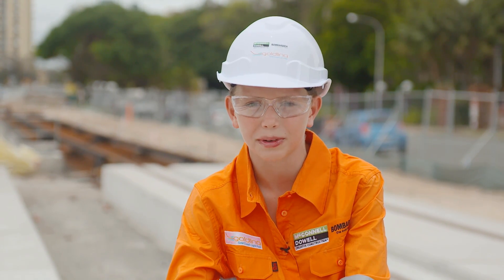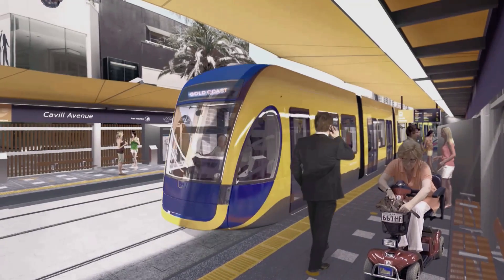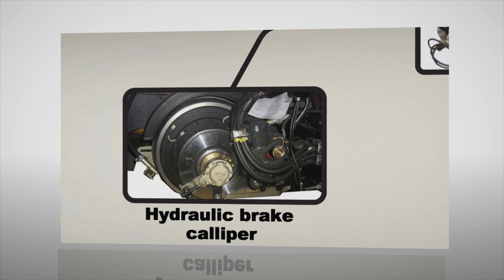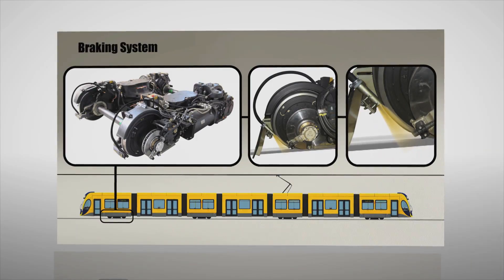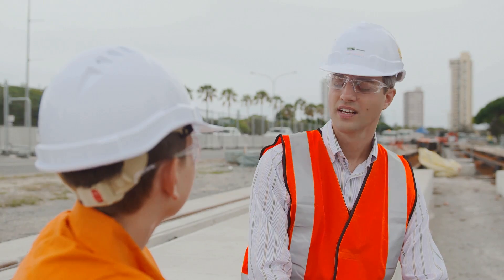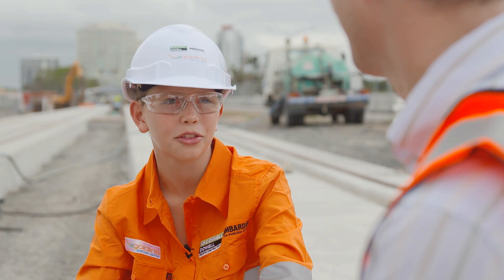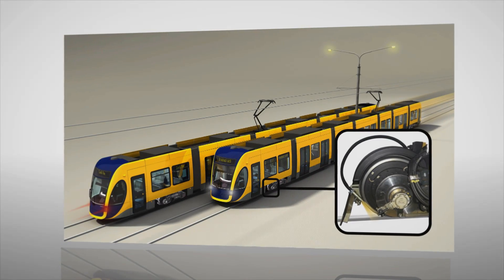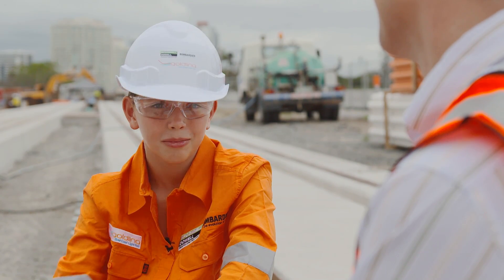Gold Coast Light Rail Science Tram - Speedy Steady Safe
Welcome to the Gold Coast Light Rail Science Tram where we travel Queensland's first light rail system and discover the exciting science and engineering challenges that the project team have encountered to bring the system to life!

This episode - Speedy Steady Safe - Learning intention:

Investigate how forces affect objects through direct and indirect contact and how this relates to the safety equipment i.e. the concept of push and pulls on the Gold Coast light rail's tram brakes.

No viewer should rely upon any matter contained in these web-episodes without considering and, if necessary taking appropriate professional advice upon his or her own particular circumstance. The contents of these web-episodes do not constitute advice.